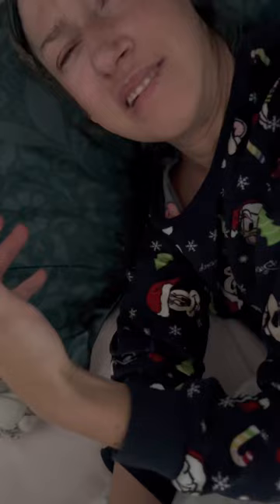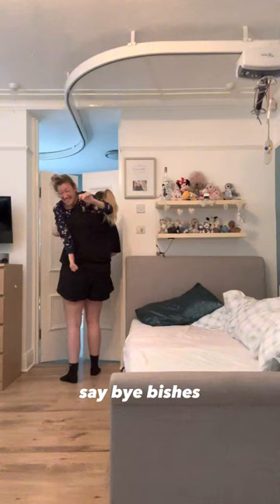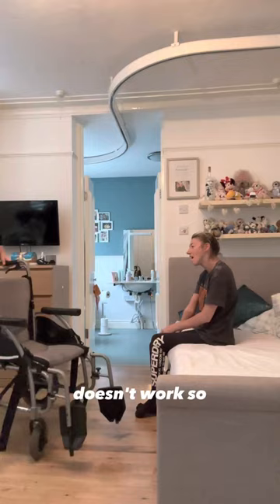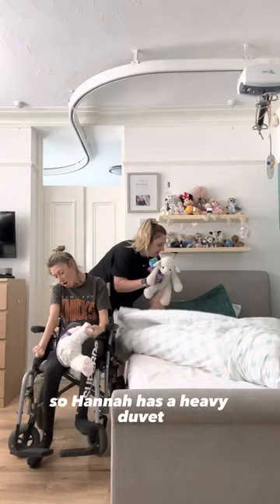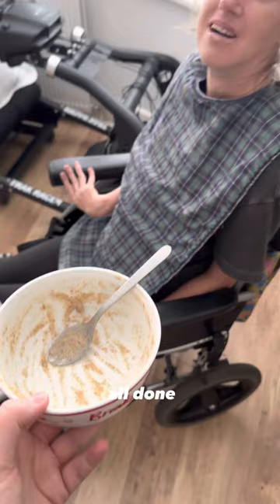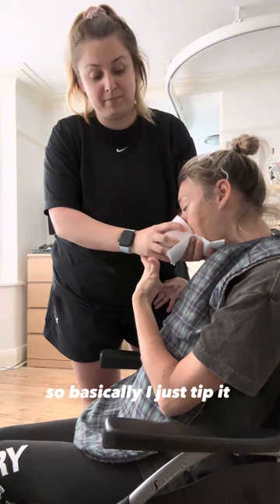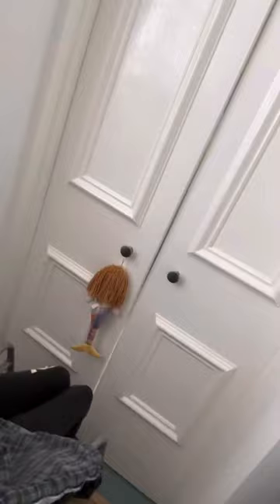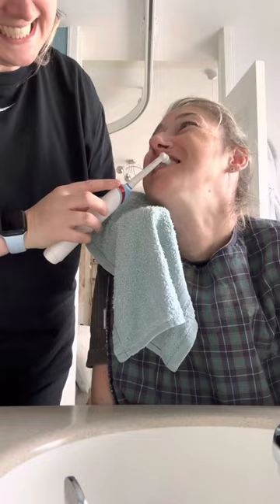Our morning routine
A quick whistle stop tour of our morning routine when I have Hannah. It looks pretty similar most days, unless we’re rushing!